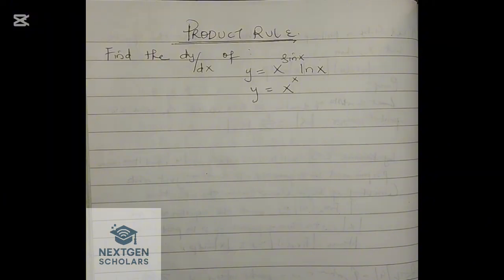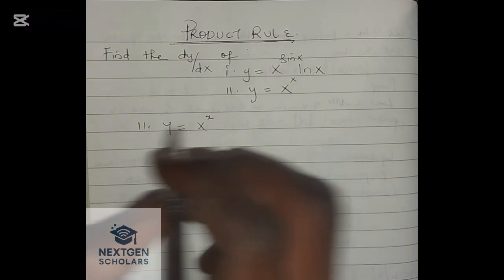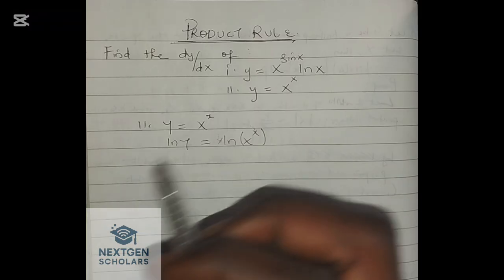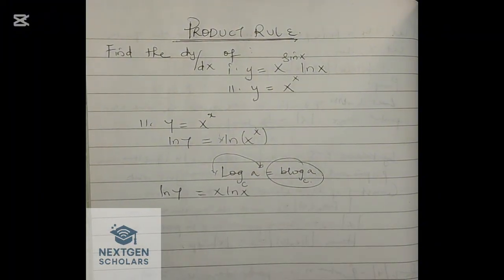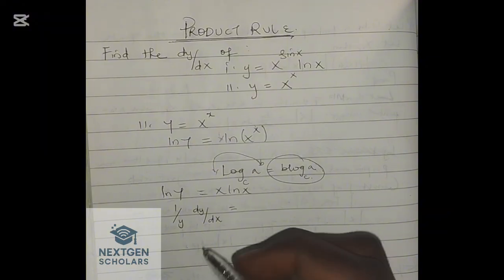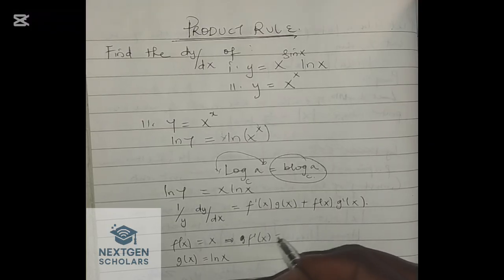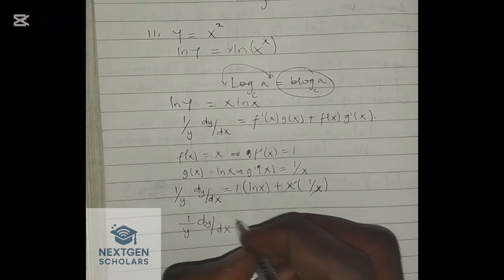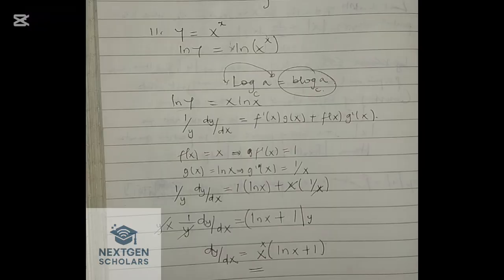Calculus Made Simple | Differentiating 𝑦=𝑥𝑥y=xx Using Logarithmic Differentiation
In this video, we learn how to differentiate the function

𝑦
𝑥
𝑥
y=x
x

Since the variable appears in both the base and the exponent, we use logarithmic differentiation to solve the problem step by step.

This lesson covers:
• Logarithmic differentiation

🎯 Suitable for:
WAEC • JAMB • Undergraduate Mathematics students

📌 Maths with NextGen Scholars
From O’Level to University, We Lead the Way.